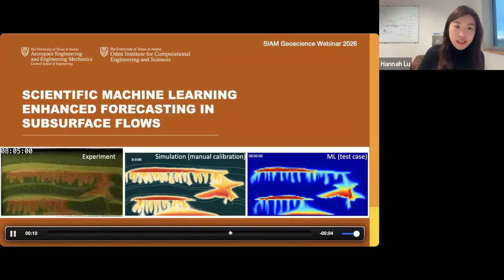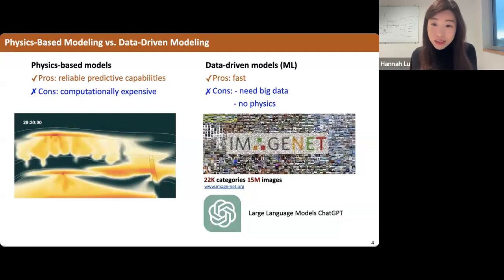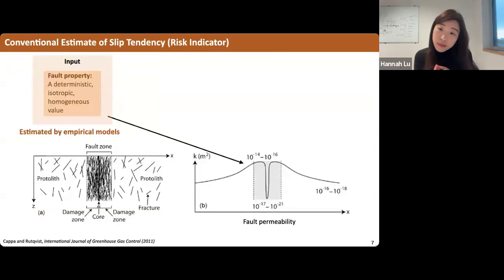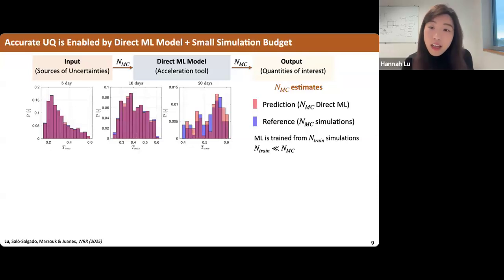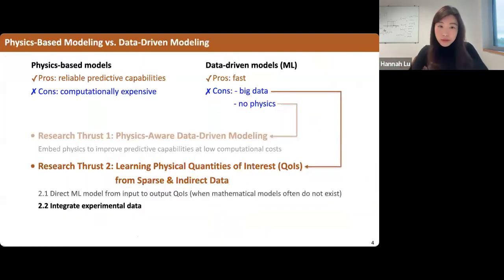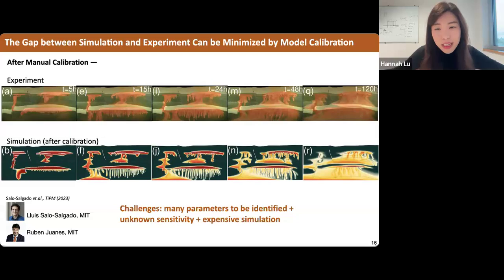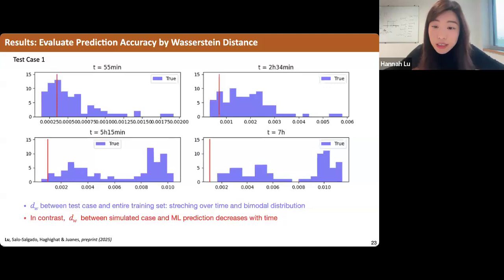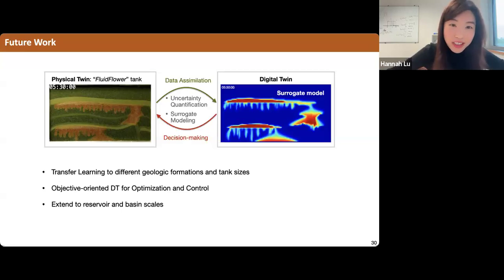Scientific Machine Learning Enhanced Forecasting in Geological Carbon Storage with Hannah Lu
Accurate forecasting of subsurface CO2 migration and trapping remains a central challenge in geological carbon storage (GCS). Despite well-established physical understanding and advanced numerical simulators, predictive uncertainty persists due to geological heterogeneity, data scarcity, and the prohibitive cost of high-fidelity simulations.

This talk presents a scientific machine learning framework to enhance forecasting capabilities for GCS across scales. Starting from lab-scale experiments, we develop digital twins that combine experimental data, physics-based models, and machine learning surrogates to reproduce and predict CO2 dynamics under both pressure-driven and capillary–buoyancy–dominated flow regimes. The framework enables quantitative studies of CO2 retention and plume migration, while identifying key geological and barrier properties that control storage performance. Through collaborations, this research aims to establish a scalable and interpretable SciML foundation for digital twins of subsurface energy storage, bridging experimental observables with predictive modeling of CO2 sequestration in realistic heterogeneous formations.